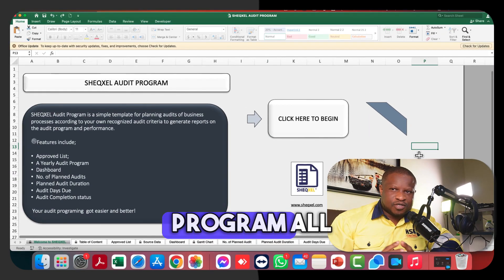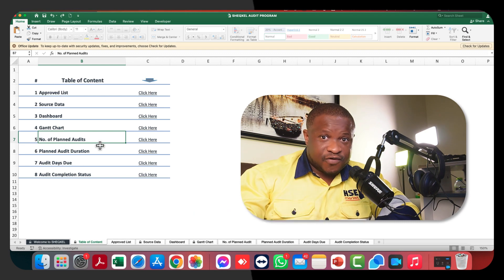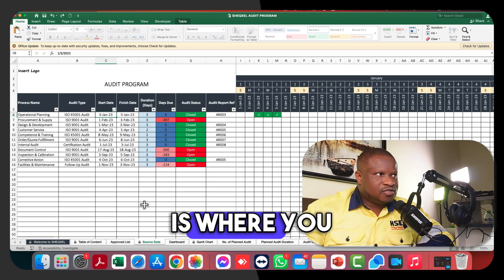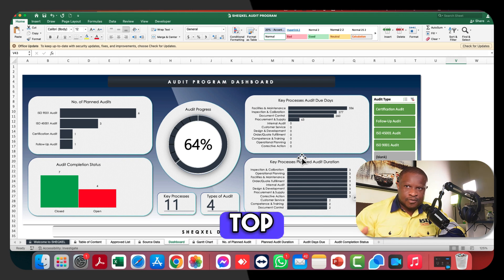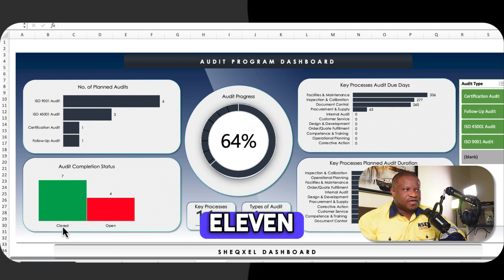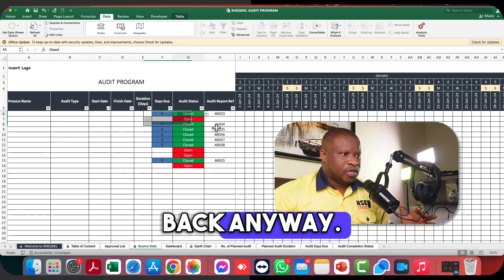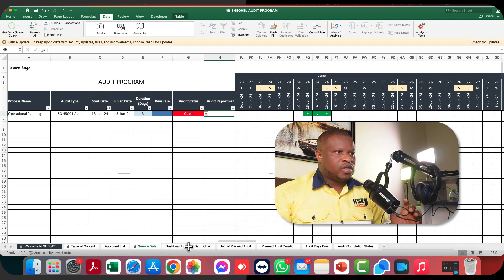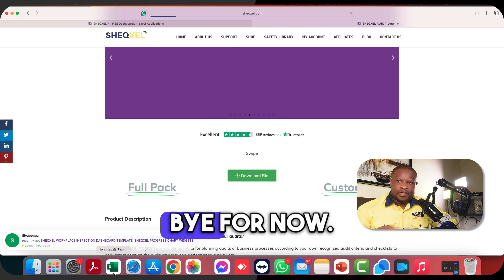SHEQXEL Video Episode 2 - Audit Program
Episode 2 of the 30-day video challenge. In this video, I share with you how to plan, schedule, and track audits using an audit program. With this tool, users are able to demonstrate that they have absolute control of their audits, and have them planned out for an entire year to set the road map for ensuring continual improvement. Users can actually track various types of audits such as compliance audits, incident-based audits, follow-up audits, supplier evaluations, and types of internal audits as per the ISO standard.

0:00 - Intro
0:59 - Overview of the Tool
1:52 -  Approved List
3:04- Source Data
4:04 - Dashboard
6:00 - Gantt Chart
6:21 - Various Reports
6:32 - How to Use the Tool
9:51 - Outro